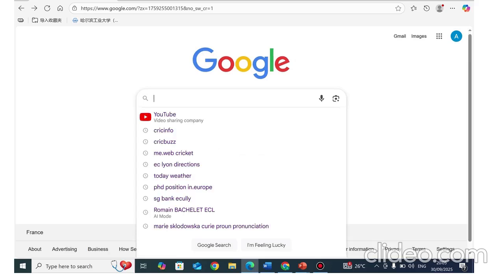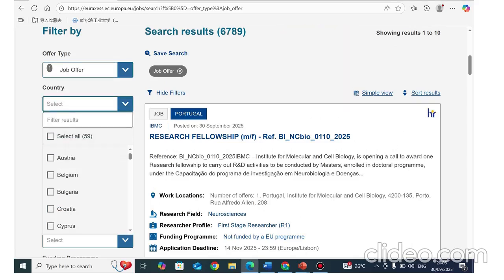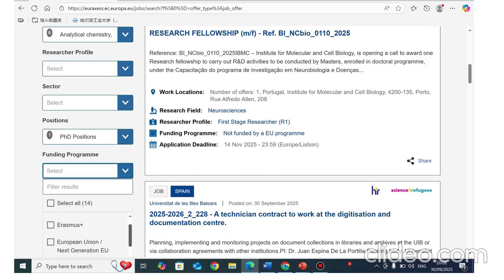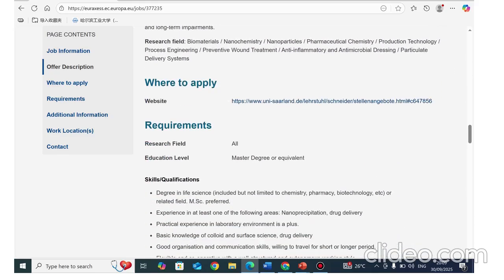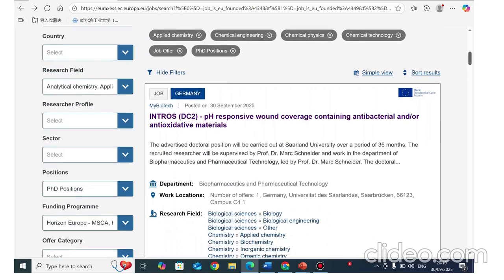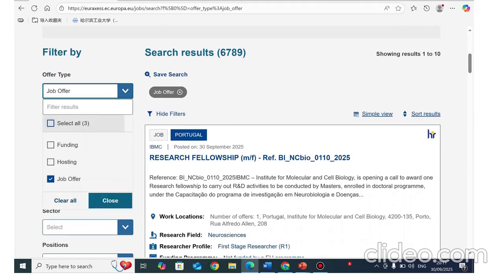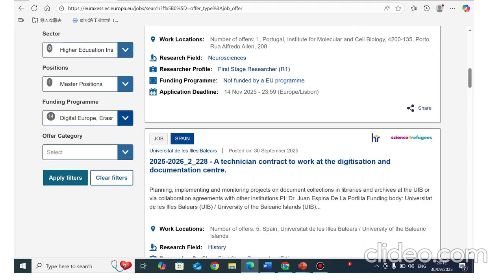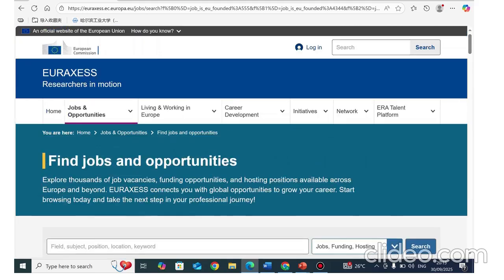How to Search Marie Skłodowska-Curie fellowship (MSCA)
Are you dreaming of pursuing research in Europe? In this comprehensive tutorial, I'll guide you step-by-step through the application process for the prestigious Marie Skłodowska-Curie Actions (MSCA) fellowship and show you how to unlock exciting research opportunities across Europe.

What You'll Learn:
How to apply for the Marie Skłodowska-Curie fellowship program

How to apply for Marie Skłodowska-Curie fellowship (MSCA)
Step-by-step guide to becoming an MSCA Doctoral Fellow

How to search and apply for Master's degree courses in Europe

Navigating the EURAXESS portal for research positions and academic opportunities

Tips and best practices for crafting a competitive application

Whether you're a recent graduate, early-stage researcher, or PhD candidate looking to advance your career in European research institutions, this video provides all the essential information you need to get started.